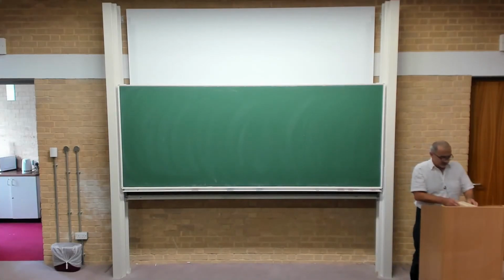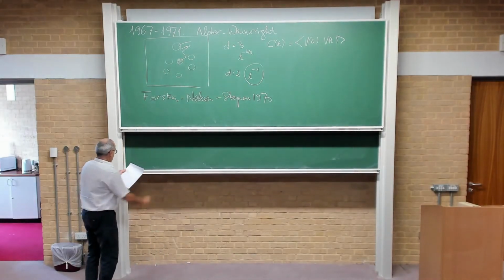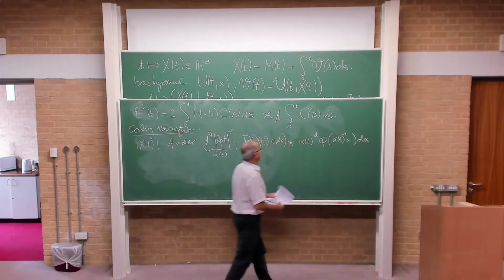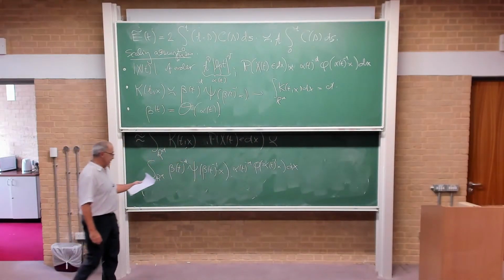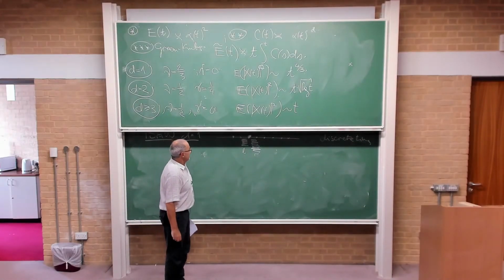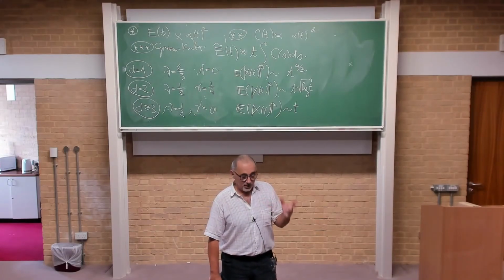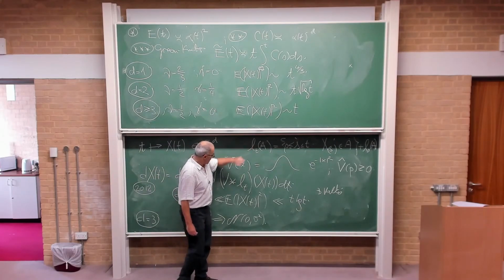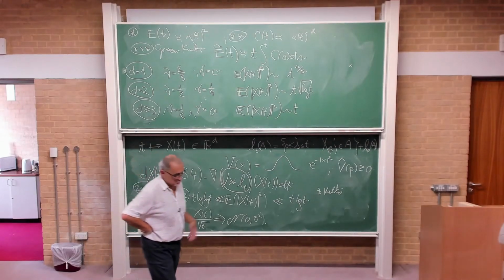Prof. Balint Toth | Anomalous super-diffusion from interactions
Title: Anomalous super-diffusion from interactions
Speaker: Professor Balint Toth (University of Bristol)
Date: 23rd Oct 2024